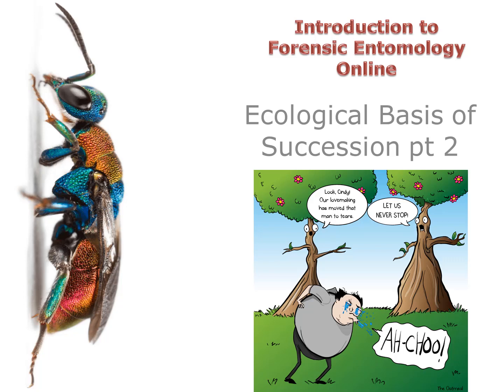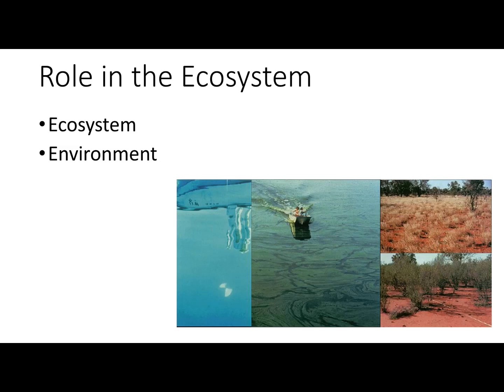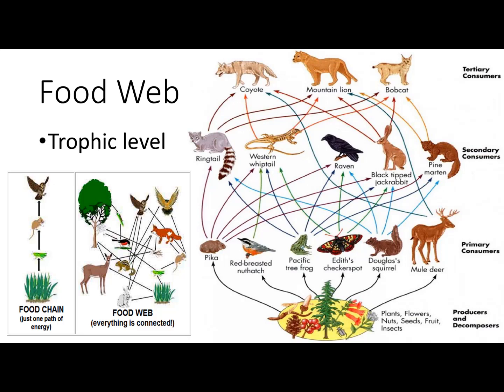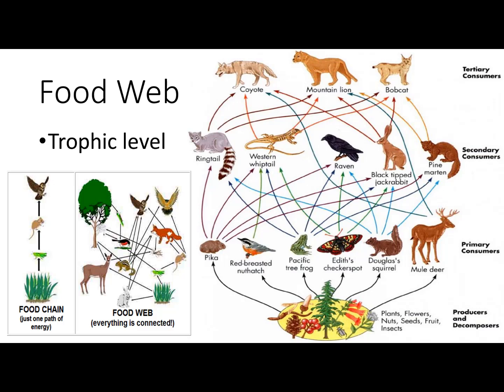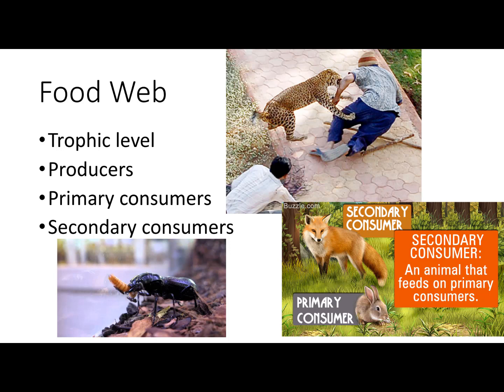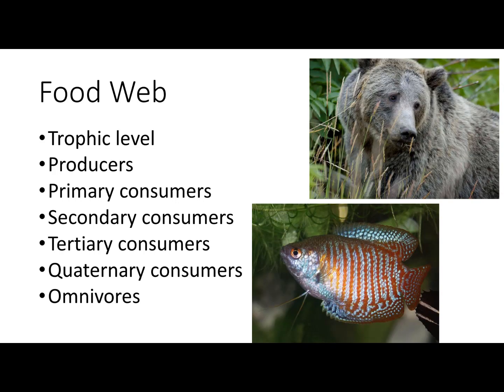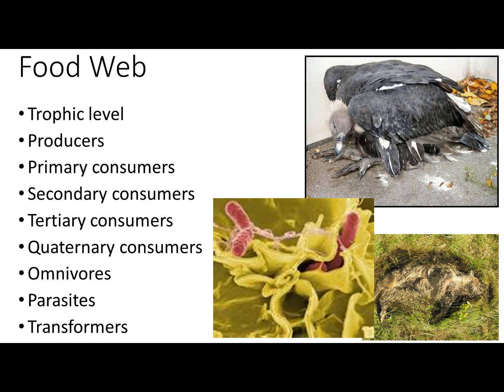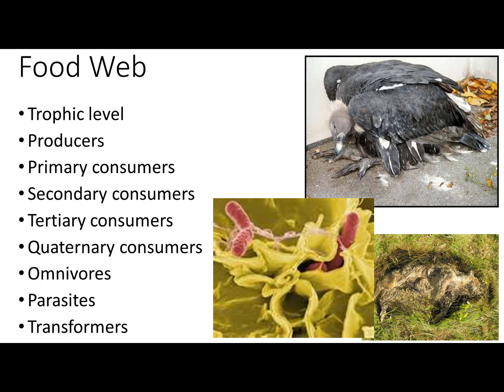12 2 Ecologocal Succession pt 2